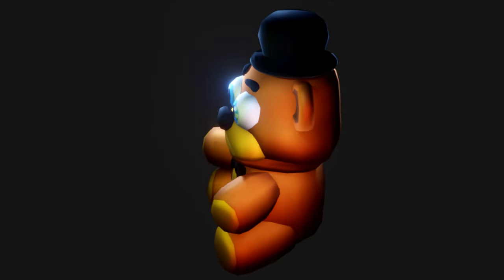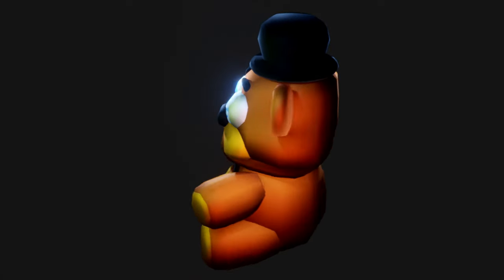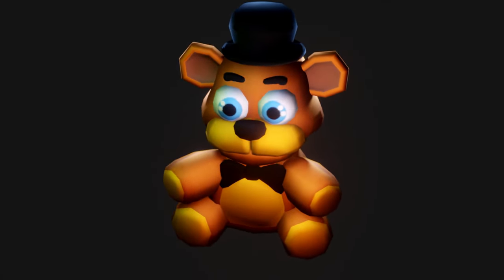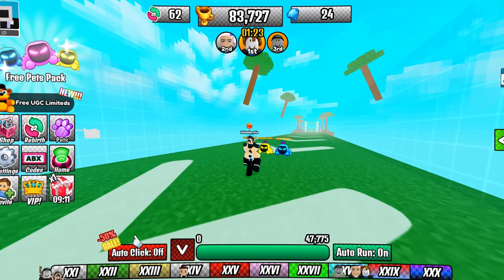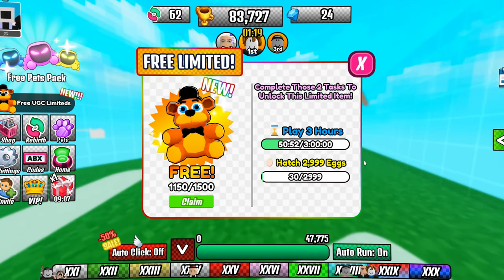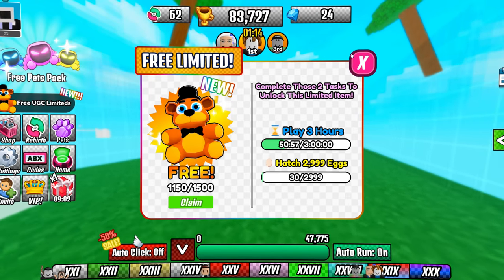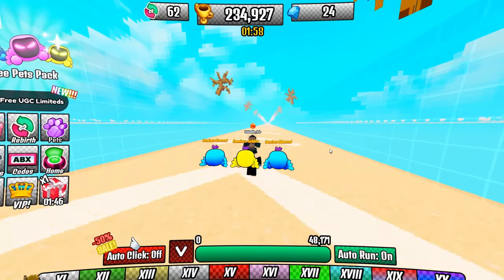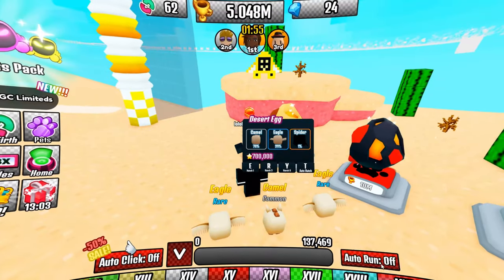How To Get FREDDY BUDDY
➤Timecodes:
   ...➤0:00 - Intro
   ...➤0:06 - How to get
   ...➤0:40 - Outro